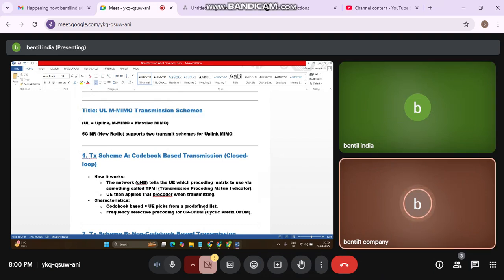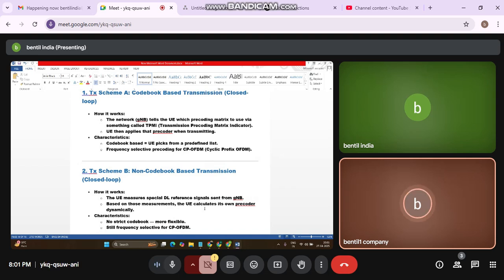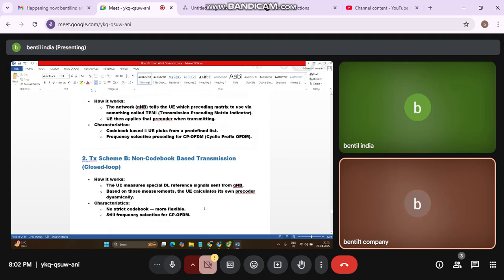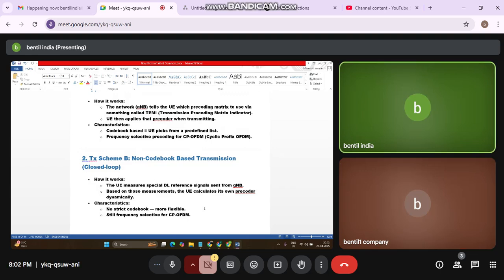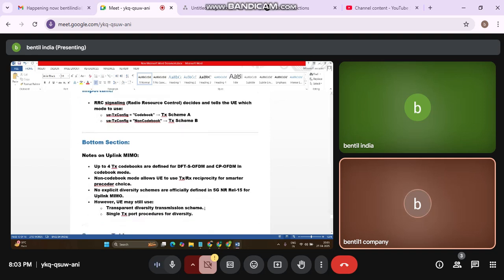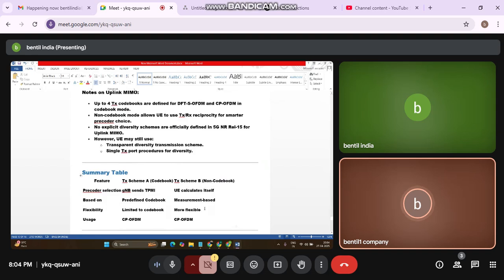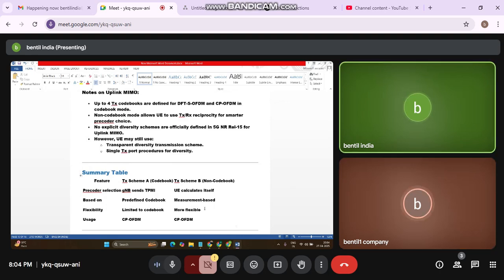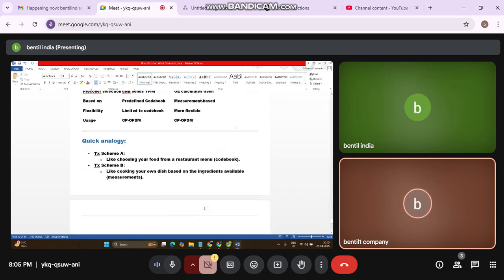UPLINK MULTI USER MIMO TRANSMISSION SCHEMES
In Uplink MU-MIMO, multiple UEs (User Equipments) transmit simultaneously on the same time and frequency resources toward the gNB (base station).
The gNB separates the signals using spatial processing (like advanced receiver algorithms).